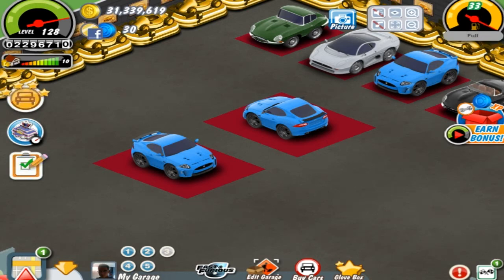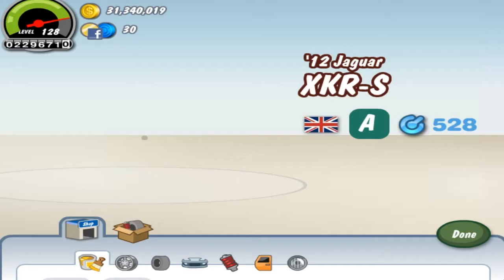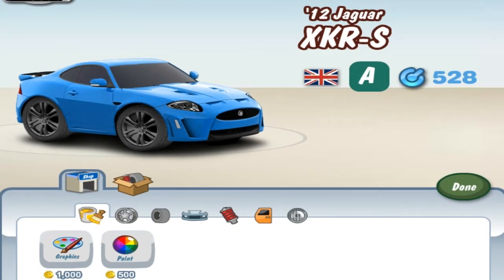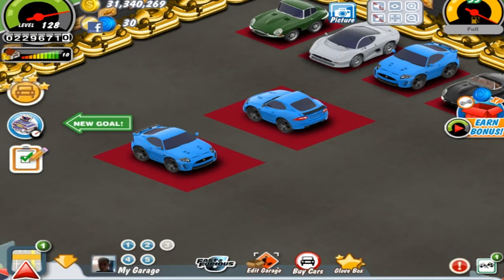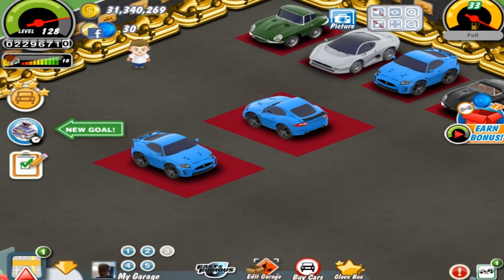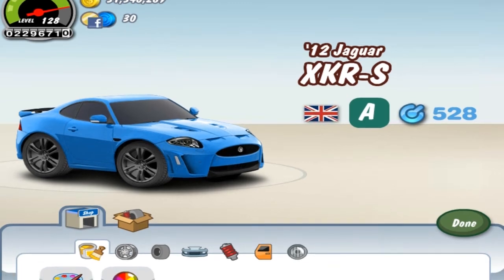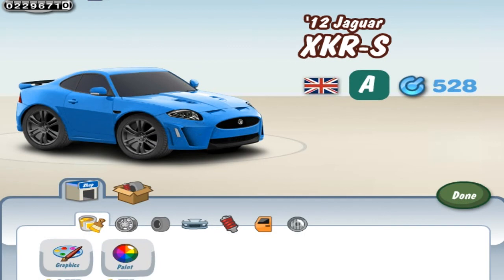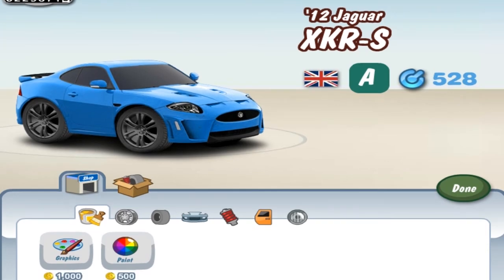Car Town Ballers Week #6: '12 Jaguar XKR-S Review!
Underrated imo :)